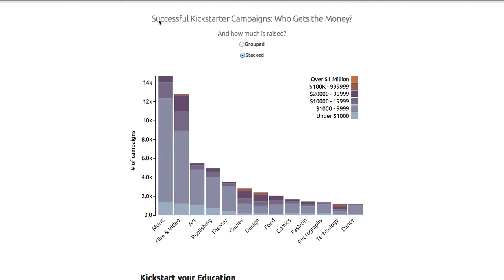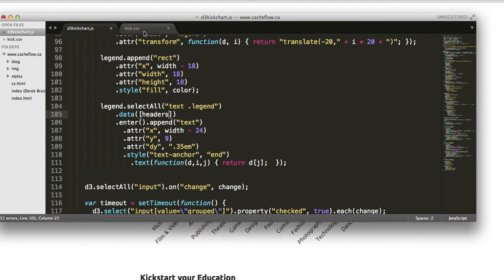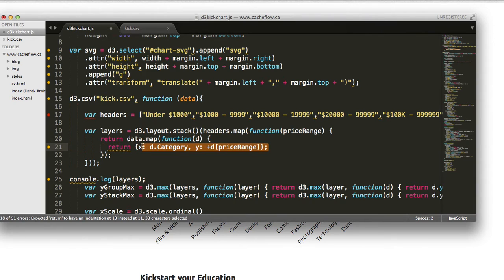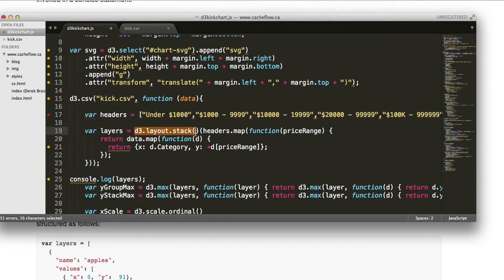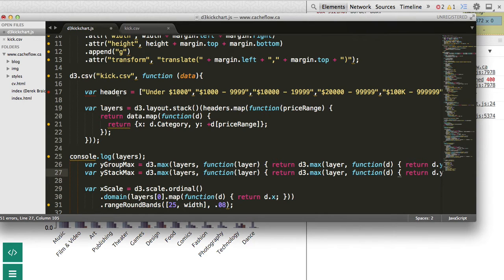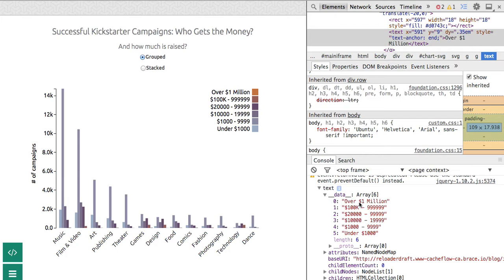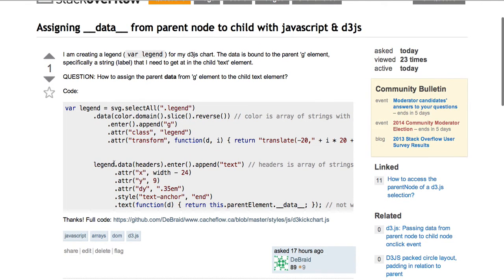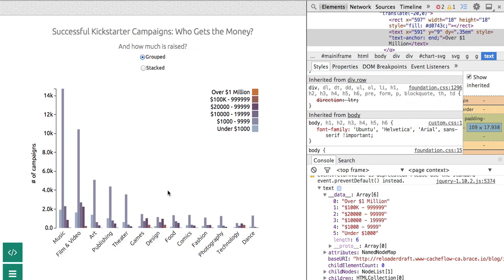d3js Stack Layout Chart from CSV file Tutorial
How to take csv data from Excel or Google Docs and transform it into an interactive chart with d3js, javascript, html. also on GitHub